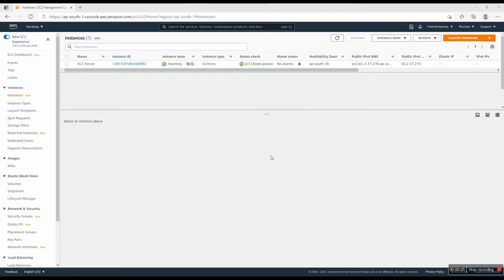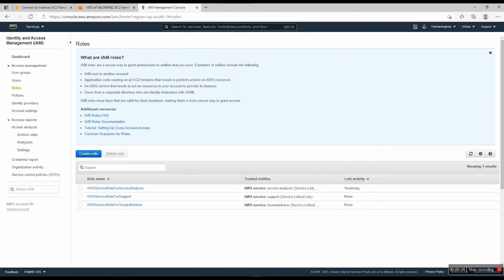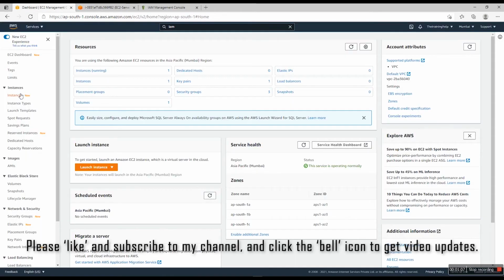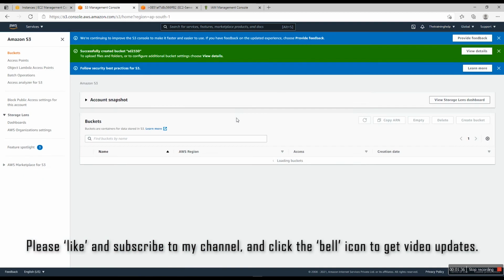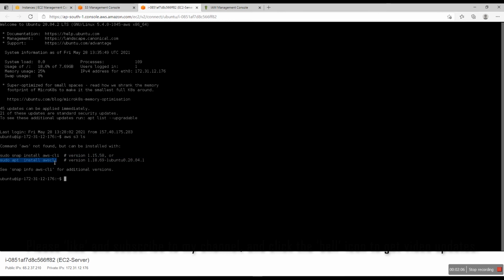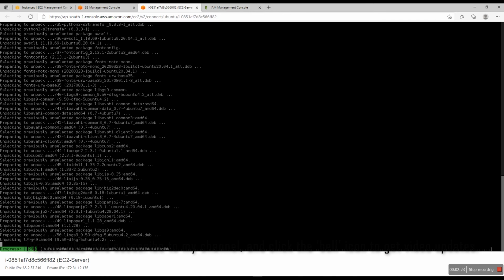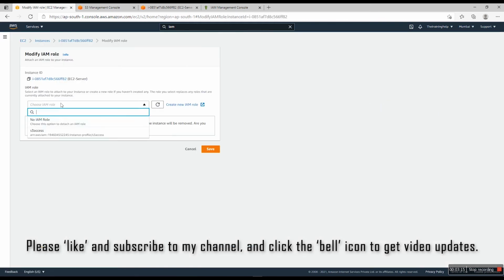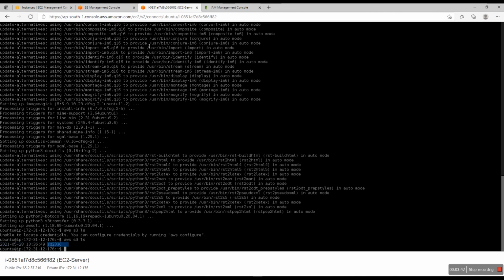Instance Role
AWS Solutions Architect Associate Course